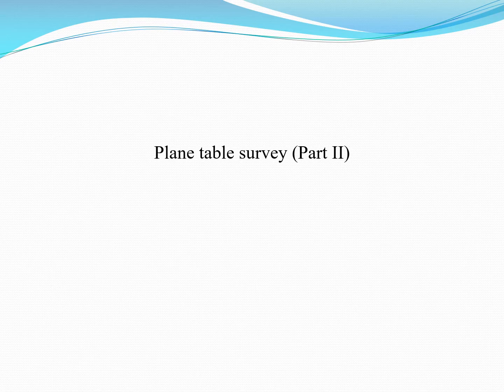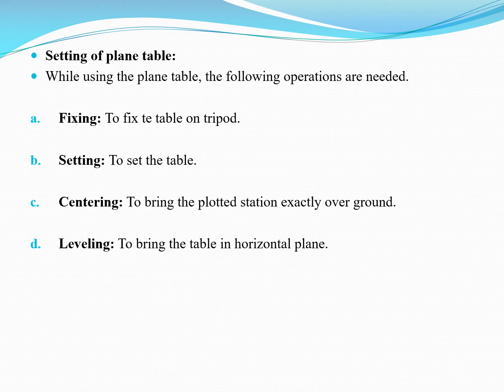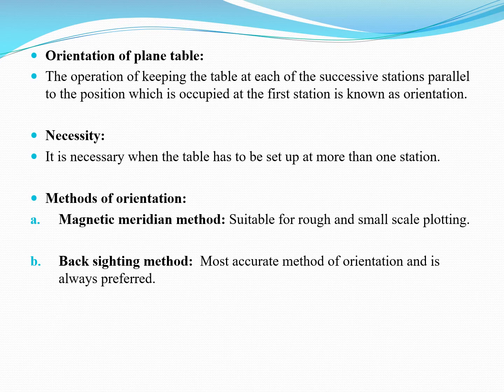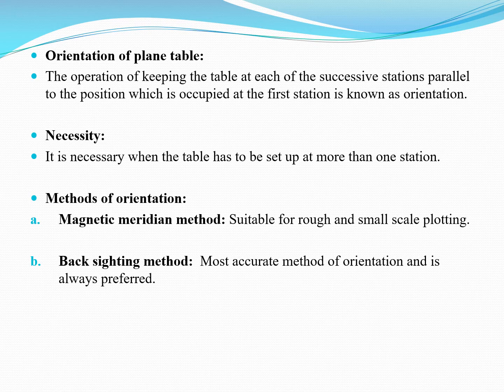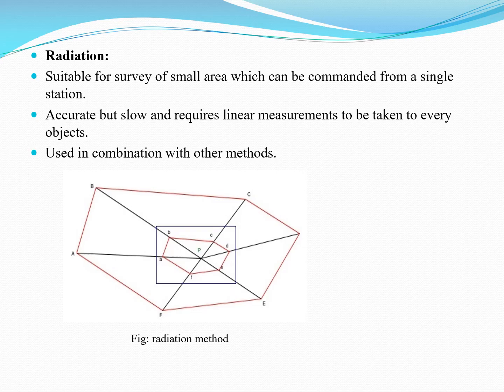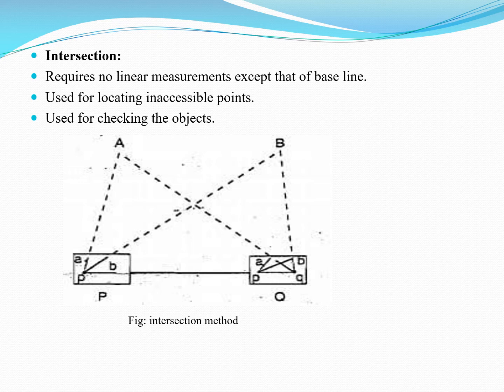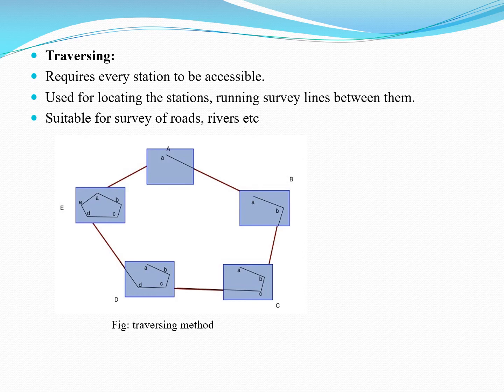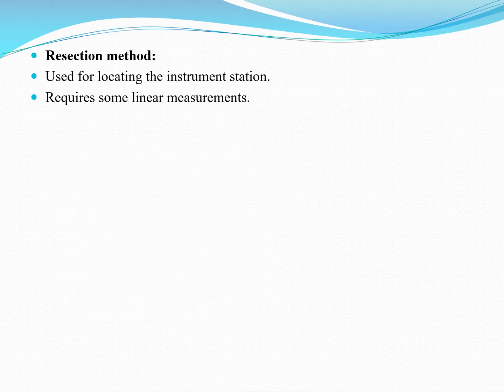Advanced Surveying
lecture 2 plane table survey